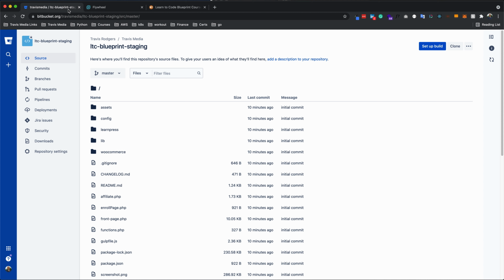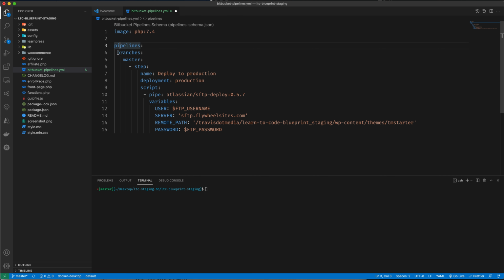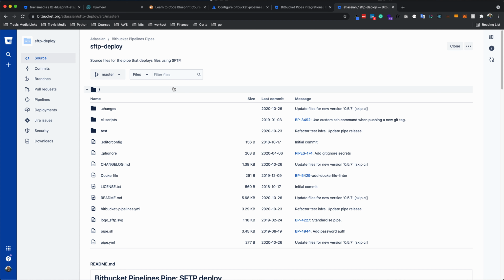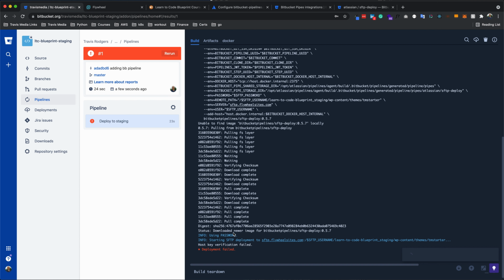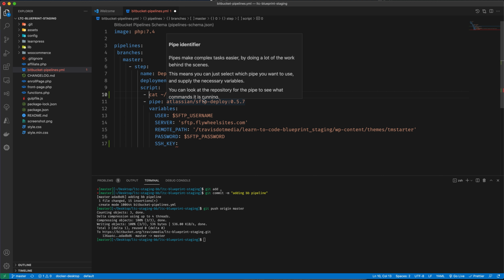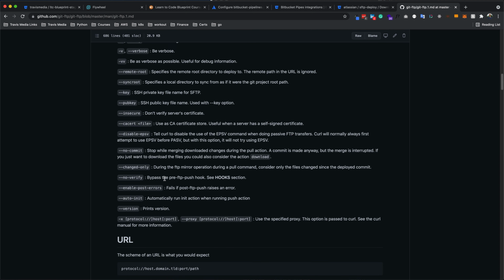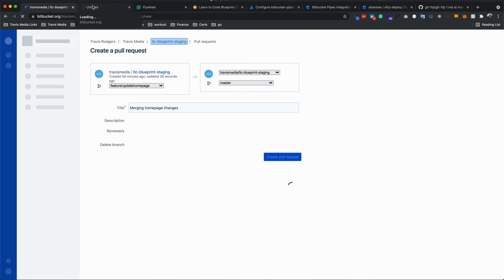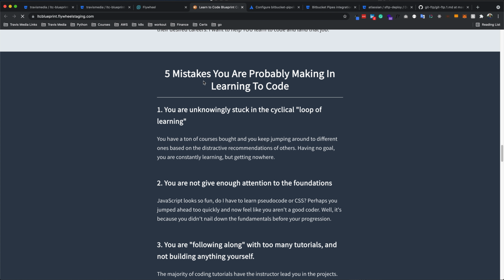Automated WordPress Deployments With Bitbucket Pipelines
Tired of deploying your WordPress changes manually via FTP or SFTP? In this video, I'll show you how to build a deployment pipeline in Bitbucket to deploy your changes automatically out to your server every time you push or merge to master.

We'll be using Bitbucket to do this but it easily translates over to Gitlab, Github, Azure DevOps, or AWS CodePipeline. We'll also discuss some of the built-in integrations that Bitbucket offers to not only deploy your code but to build it, inspect it, and link it with lots of different tools out there.

Learn to Code Blueprint 6 month Course (FREE): Accountability | Clarity | Confidence